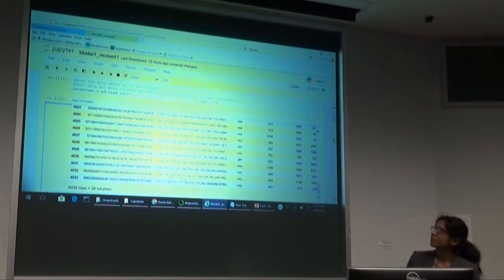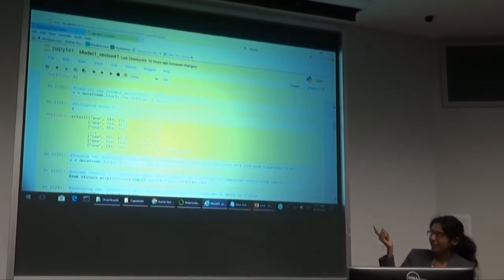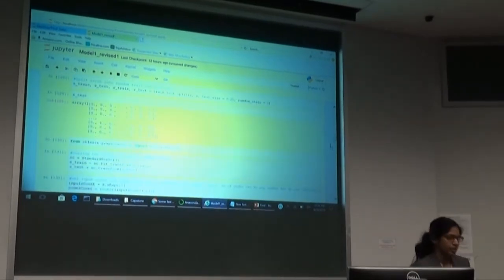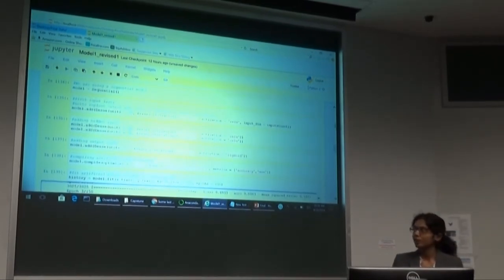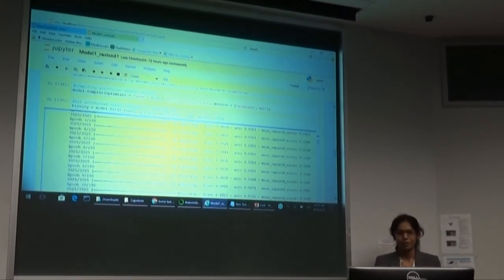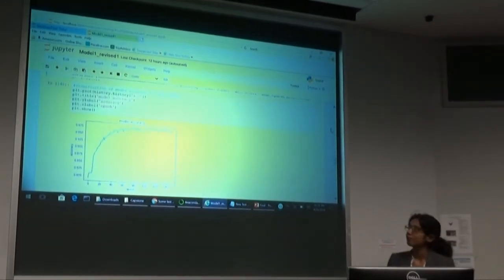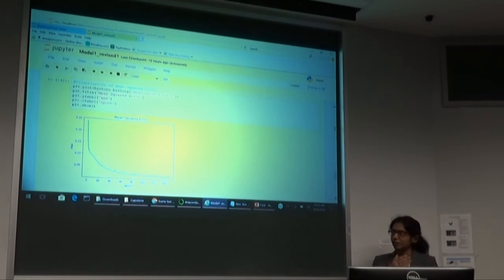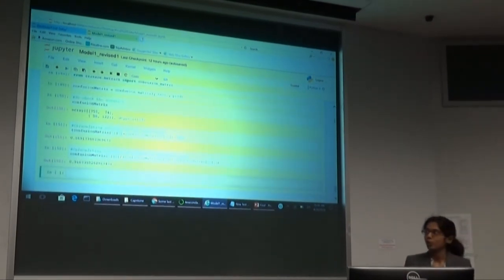UHCL Graduate Capstone Demo - Spring, 2018 - Team e-Analyzers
This presentation is from the Spring, 2018 semester at the University of Houston - Clear Lake (UHCL). It features the e-Analyzers team from the Graduate Computer Science capstone class. The team consists of Nikhil, Sonya and Varun.

Their project examined online shopping cart data from Dell to determine when shopping carts are abandoned.

Their industry mentor is Mr. Dawood Moazzem from Dell.